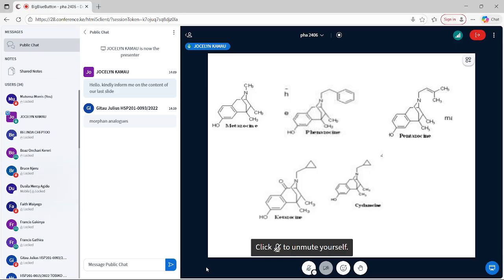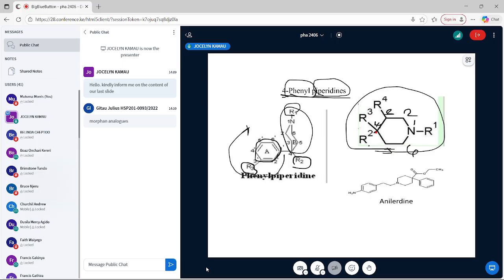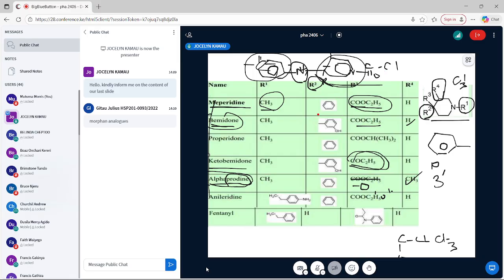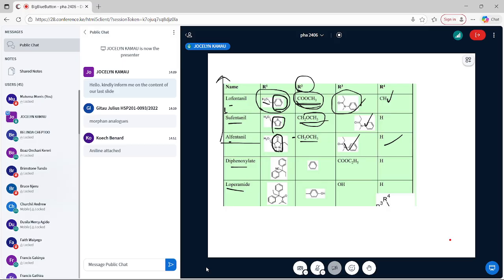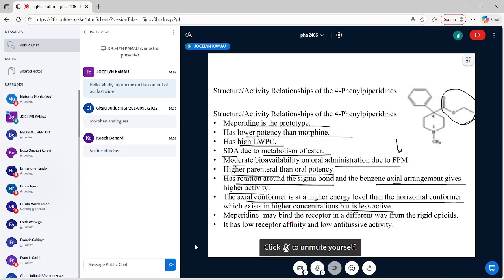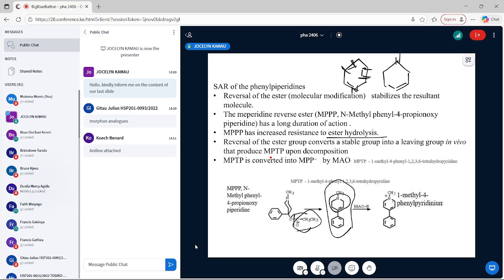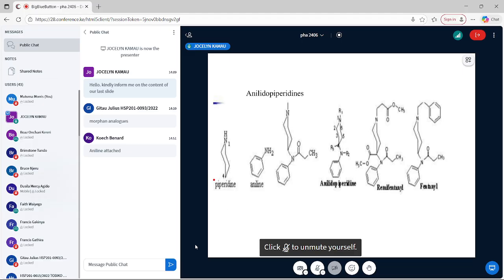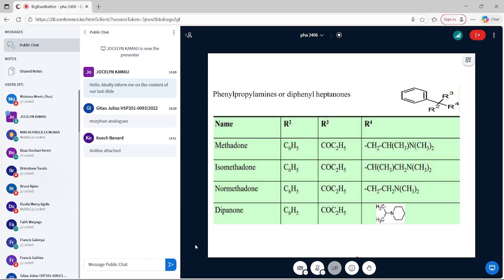Lecture 4; CNS Pharm Chem